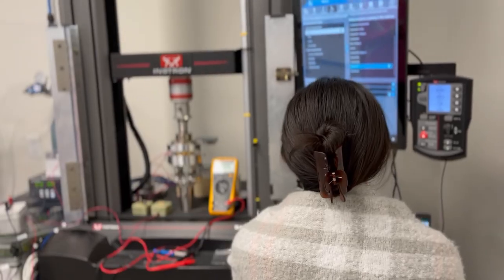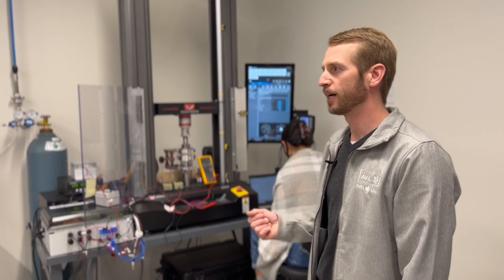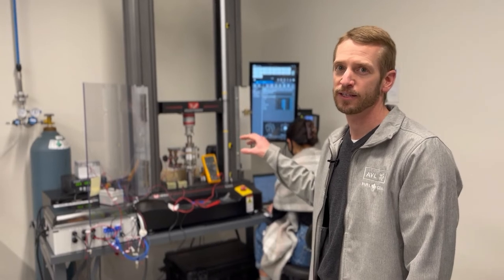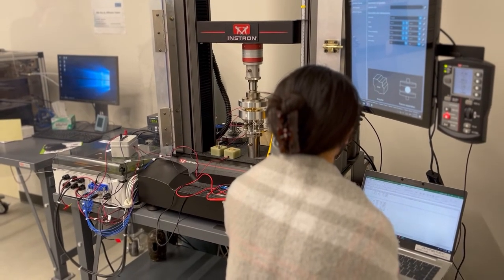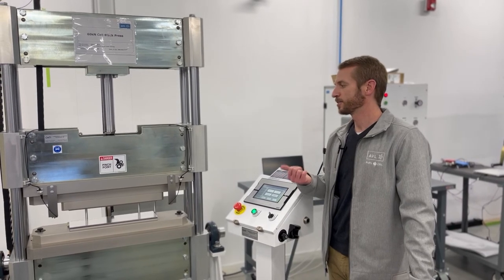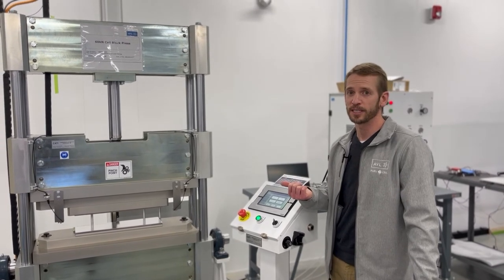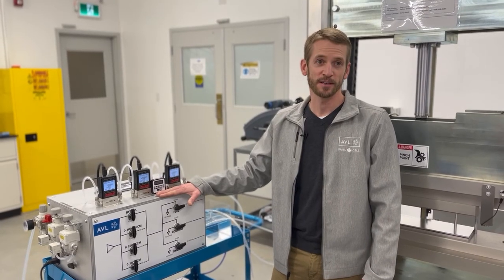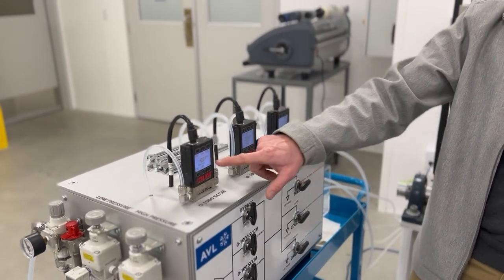AVL Fuel Cell Canada | Engineering and Prototyping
AVL Fuel Cell Canada’s engineering and prototyping manager, Aaron Pulskamp, introduces some of the equipment on-site at AVL FCC, including the universal testing machine, leak tester and a unit cell block press.